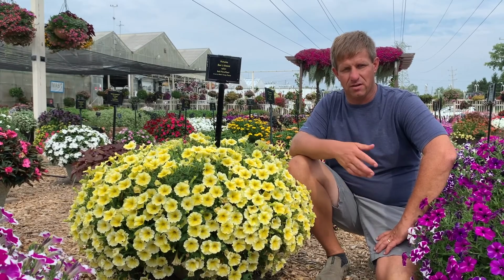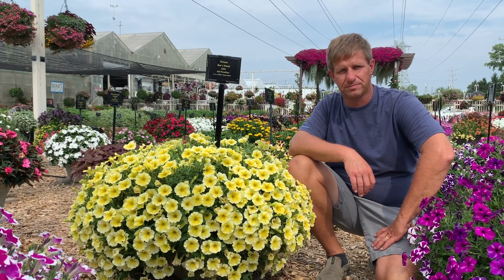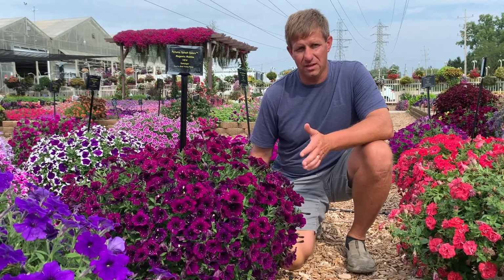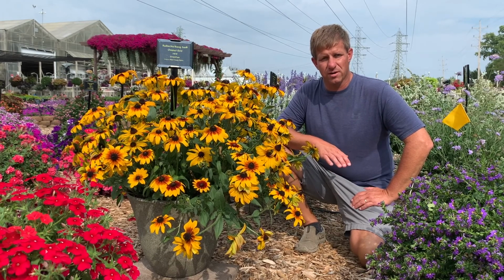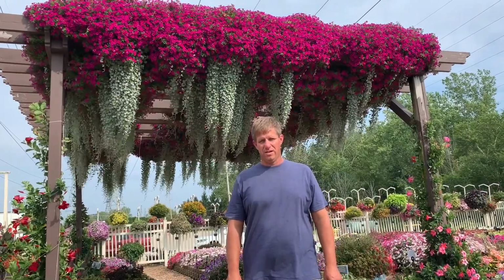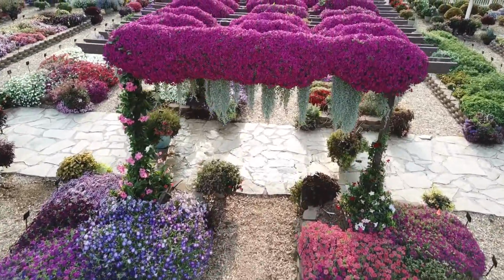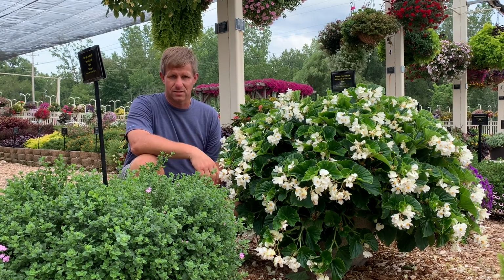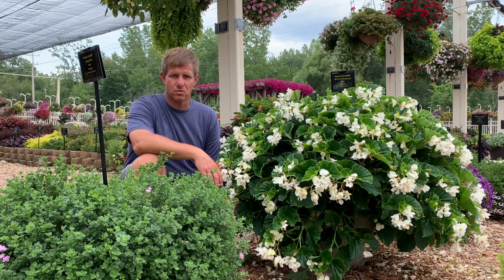Top Varieties at the Mast Young Plants Trial Garden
Brian Weesies, general manager of Mast Young Plants, shares the Top 5 new varieties from their trial garden where visitors were invited to vote for their favorites during the 2020 Michigan Garden Plant Tour (July 27-Aug. 7). Video courtesy of Mast Young Plants.